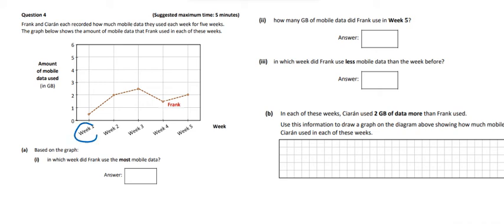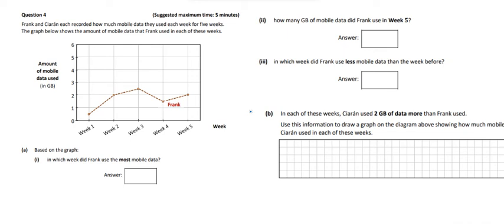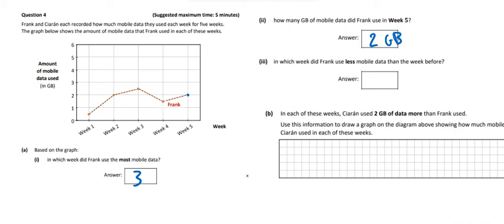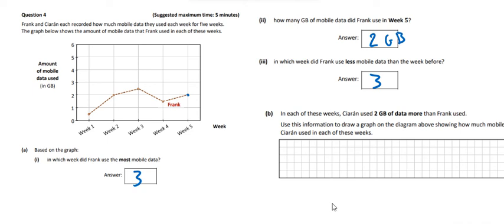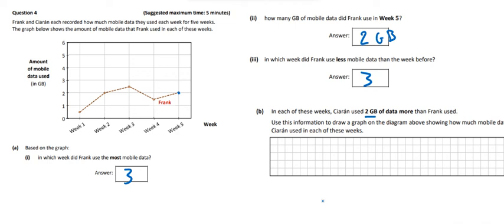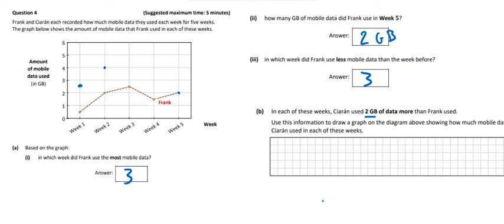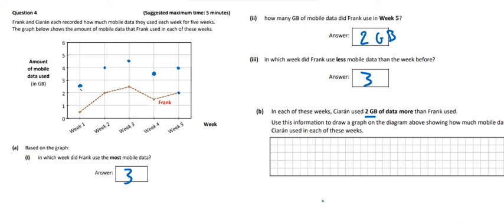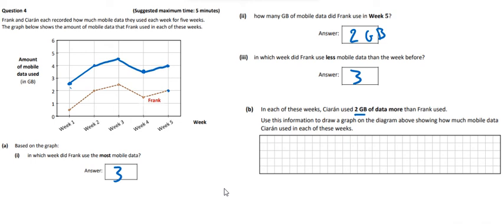Junior Cert Ordinary Level 2022 Question 4